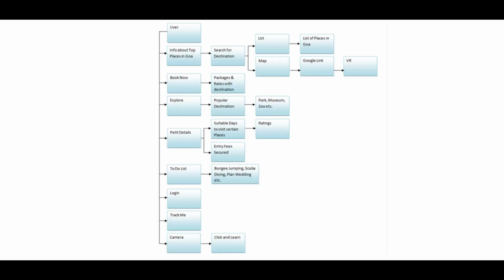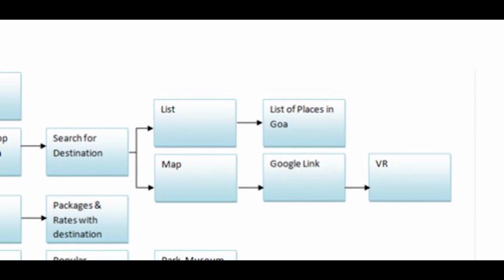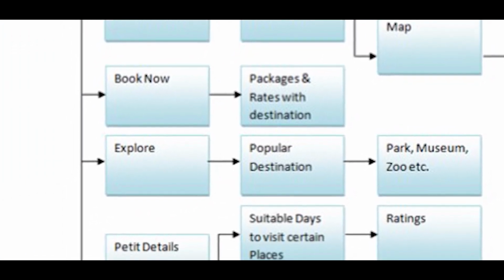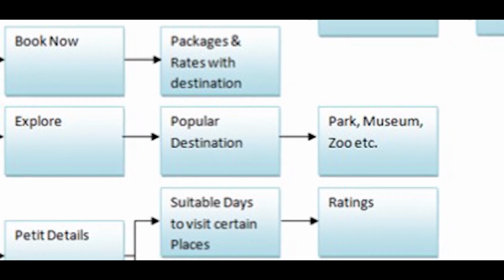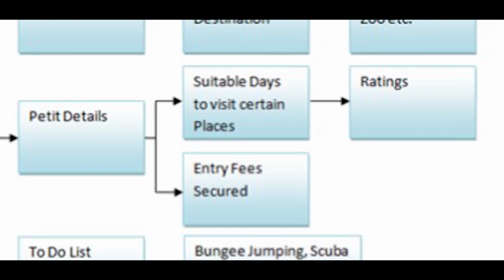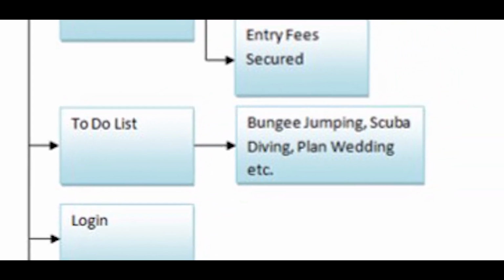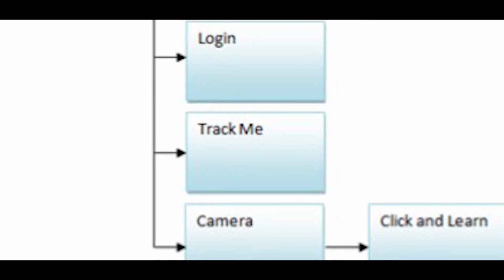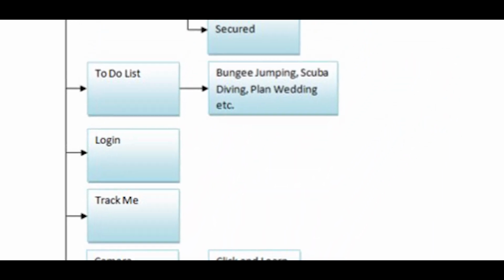Virtual Tour Guide | IIC | MHRD Innovation Cell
New Prince Shri Bhavani College of Engineering and Technology

Guided By ,
Ms. Rajamani.K ME.,(PHD) (AP/Cse)

Team Members  ,
Samyuktha C T
Mahalakshmi K
Reyana B
Preethi S
Saagarika H
Satishkumar R

Satishkumar ( STK Studios )

Our project " VTG " has been selected for SIH internal 2020